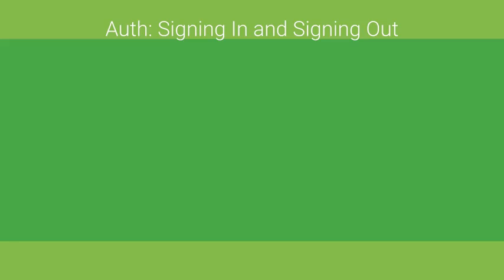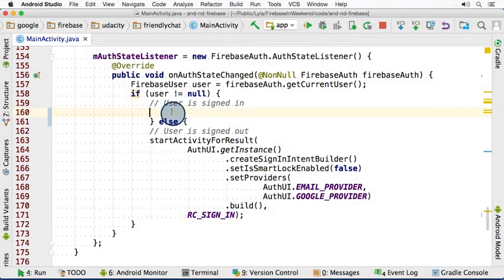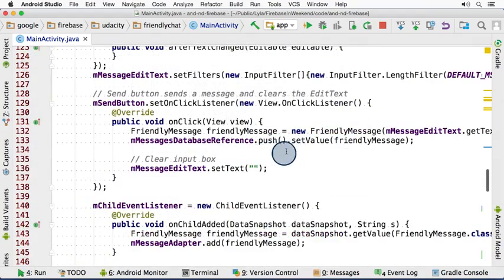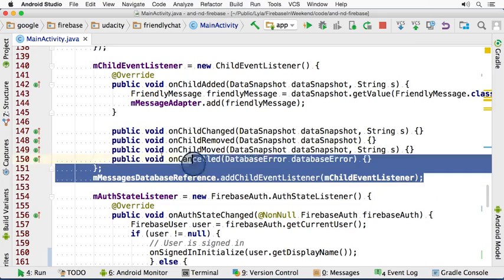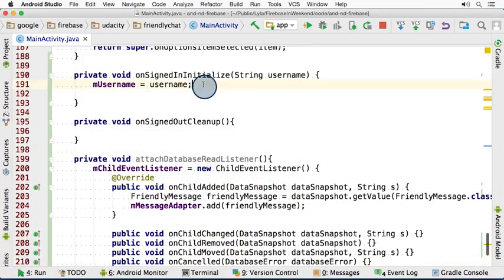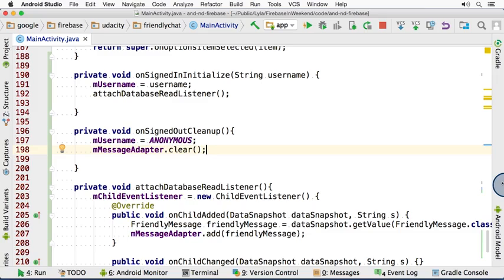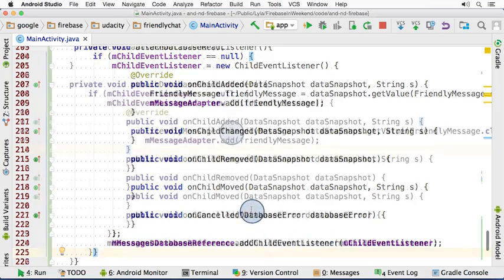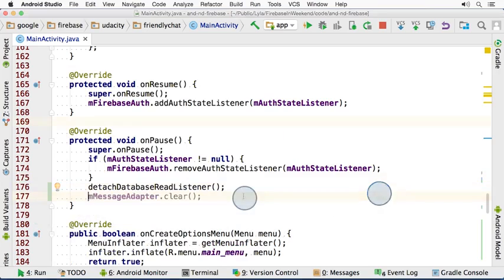23 Signing In FriendlyChat